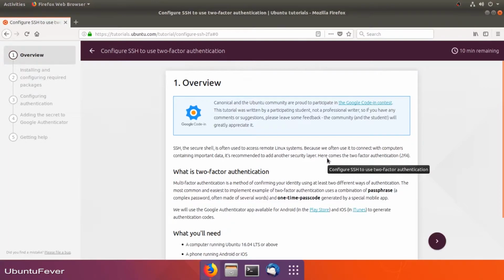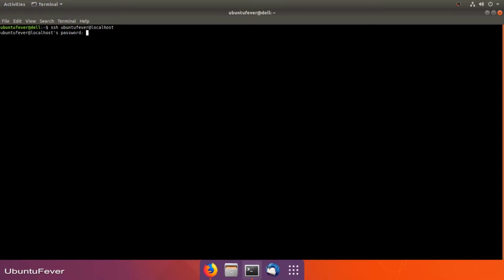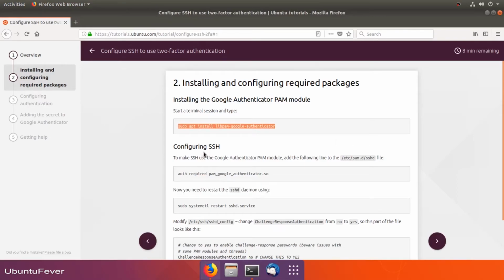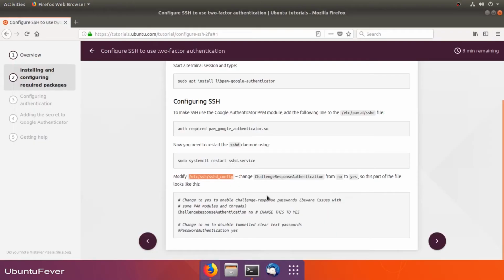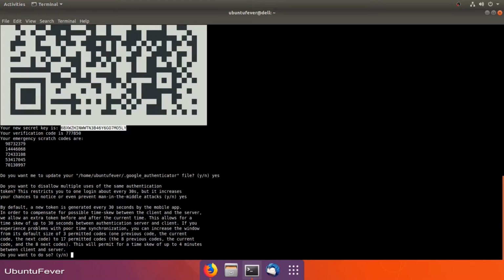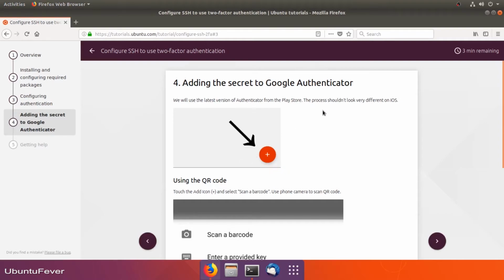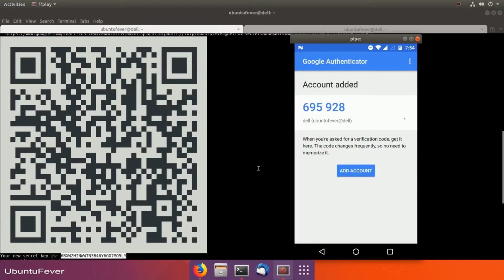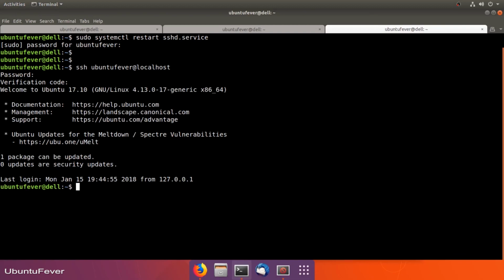SSH - Two factor authentication | Setup tutorial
This video would teach you how to configure SSH to use two factor authentication.

 Commands used in this section.

Installing and configuring required packages

sudo apt install libpam-google-authenticator

auth required pam_google_authenticator.so

sudo systemctl restart sshd.service

sudo vim /etc/ssh/sshd_config

google-authenticator

Do let me know your thoughts on this video through either in YouTube comment box or through my other social media platforms.